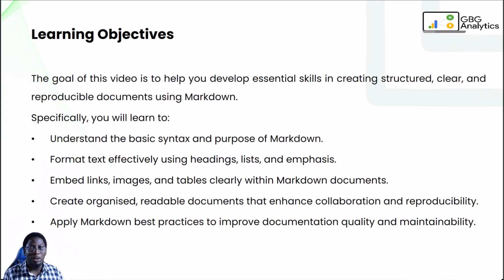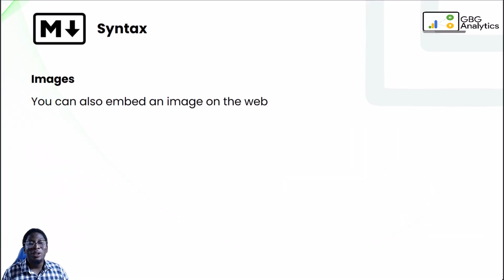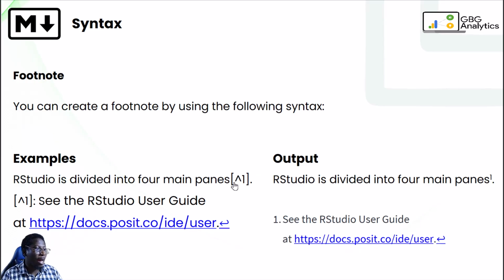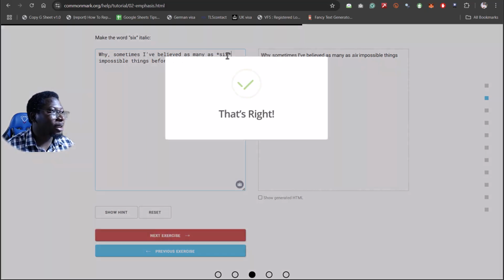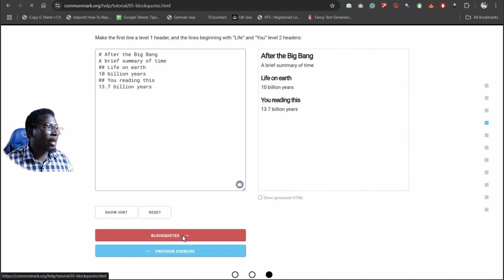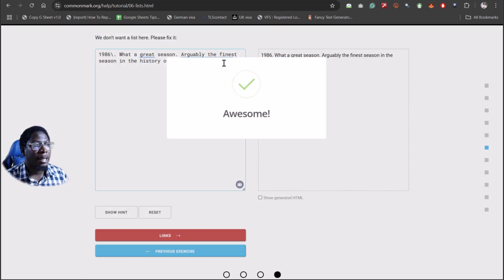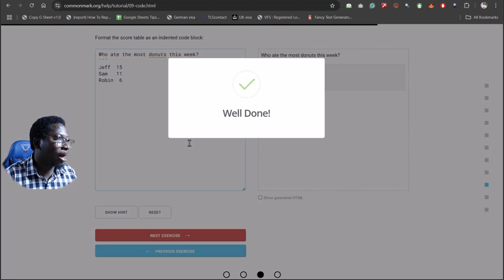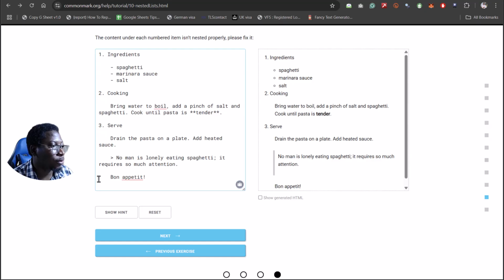Mastering Markdown: The Ultimate Guide to Clear and Reproducible Documents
In this video, you will learn how to create clear, reproducible documents using Markdown. You will see how a few plain-text symbols can turn everyday notes into polished, web-ready pages. By the end of the video, you will be able to:

1. Explain what Markdown is and why it excels at collaboration and version control.
2. Format text with headings, bold, italics, lists, block quotes, and horizontal rules.
3. Embed links, images, tables, equations, and footnotes that render cleanly online.
4. Highlight commands with inline and fenced code blocks.
5. Apply style guidelines that keep documentation readable and reproducible.
6. Solidify these skills in a quick “Test Your Knowledge” lab.

Whether you are writing project notes, blog posts, or technical documentation, Markdown will make your words shine. Let’s dive in!